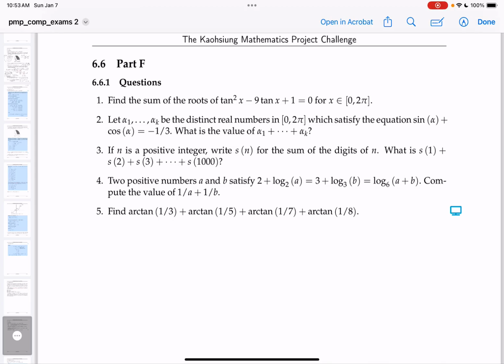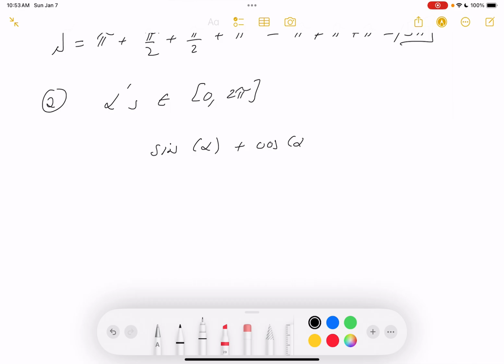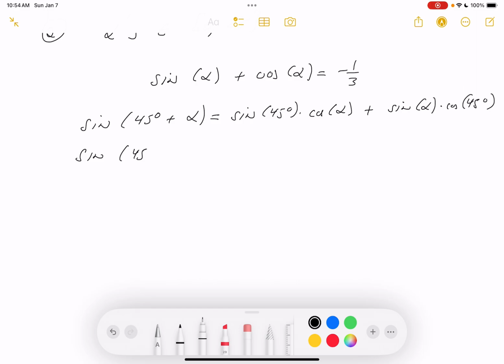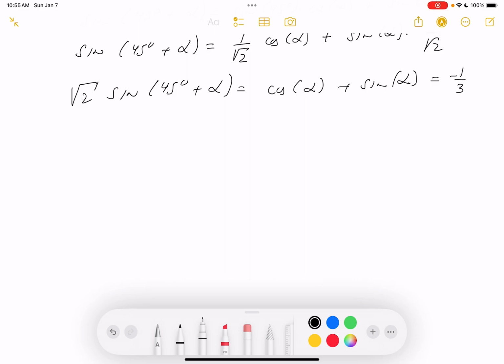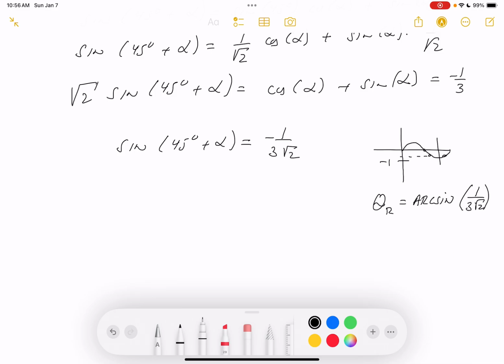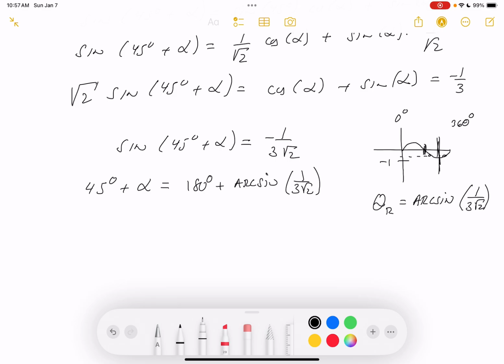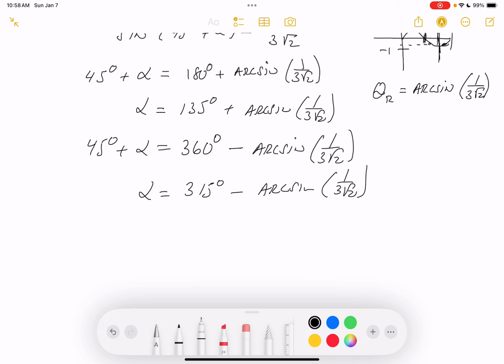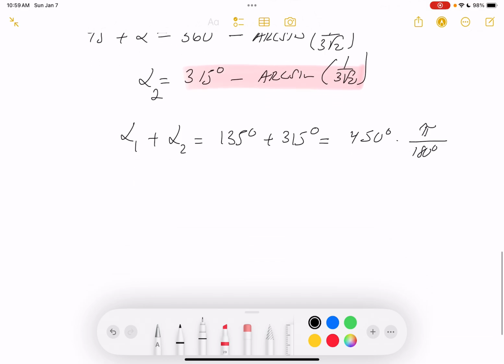pmp contest 06 06 02